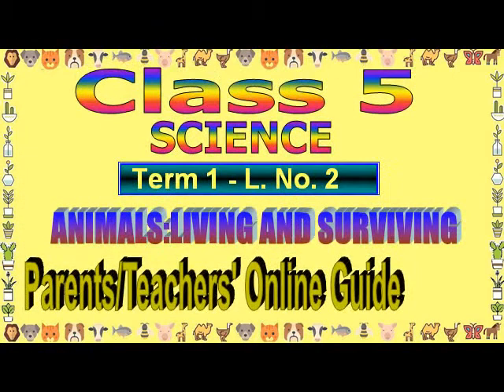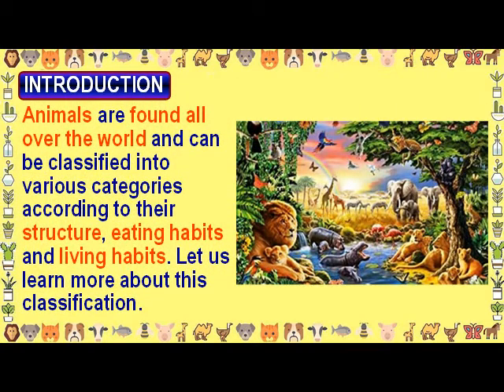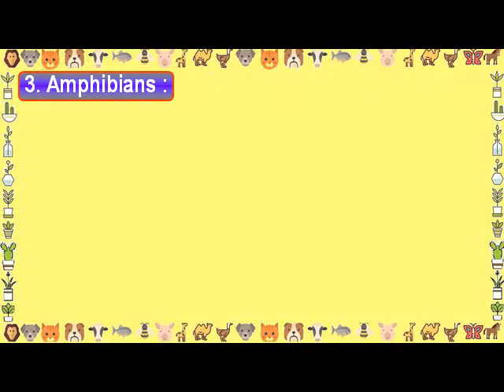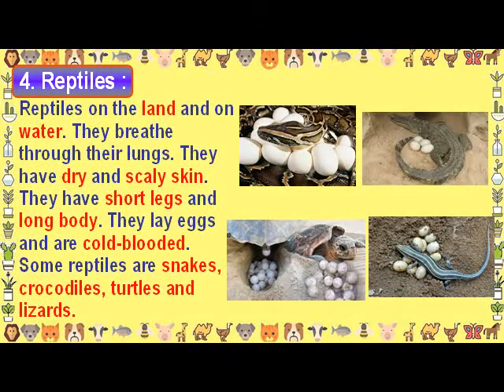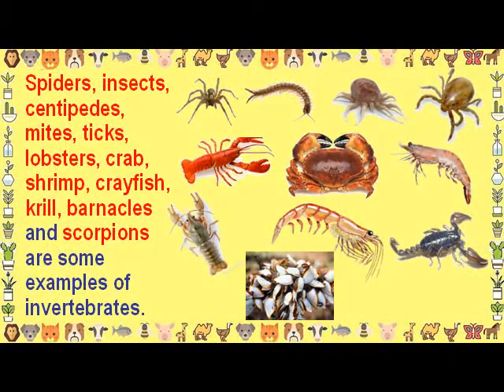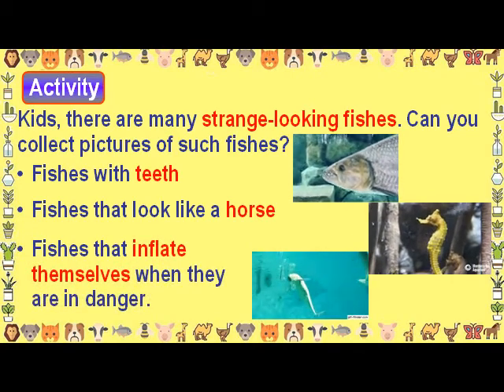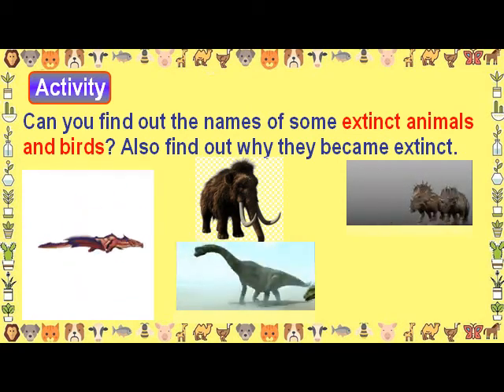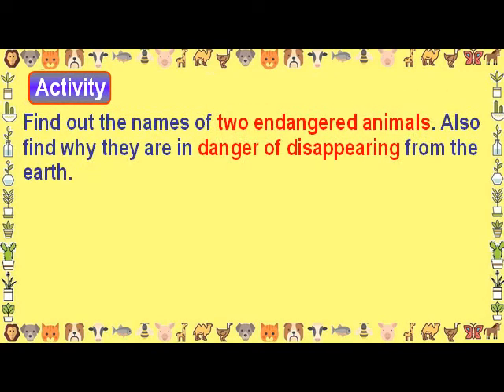Class 5 Science Term 1 L.No.2 Animals Living and Surviving Online Guide for Parents and Teachers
Lesson of Class 5 Social L.No.2 Animals Living and Surviving for Teachers/Parents to guide their children.